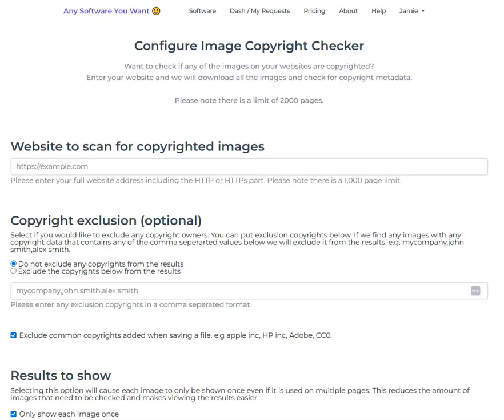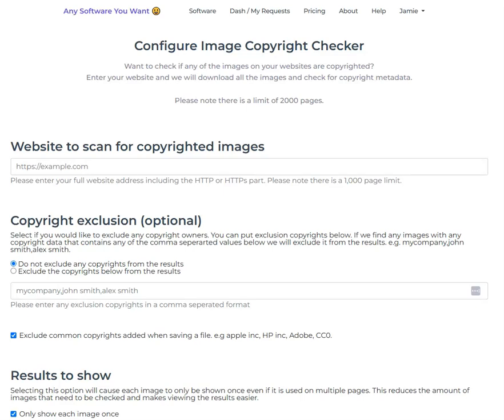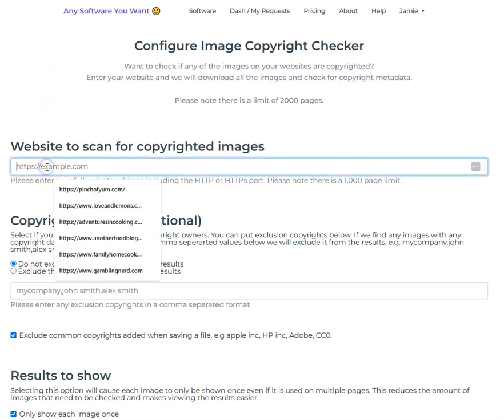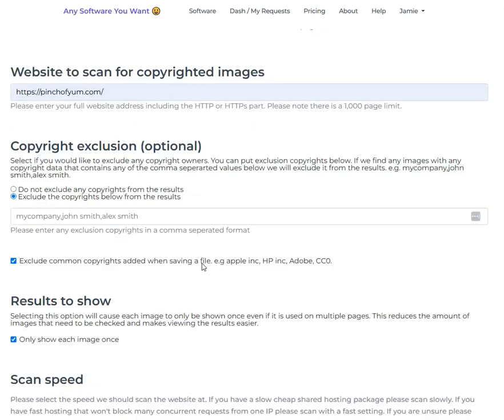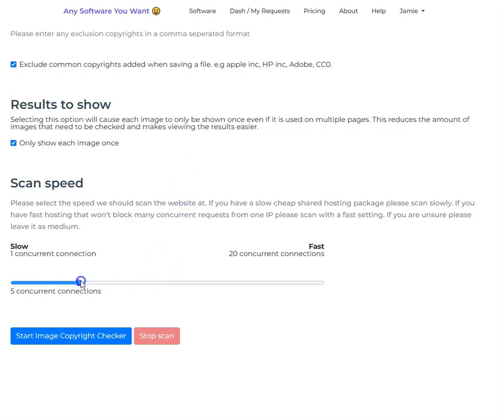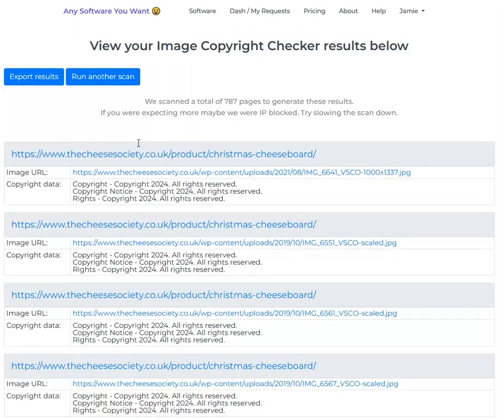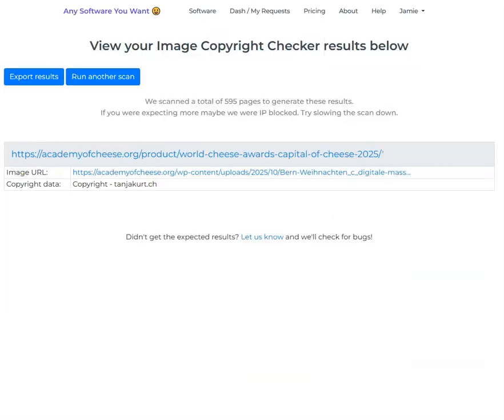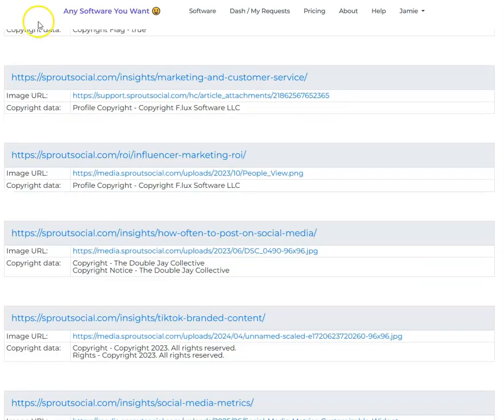Avoid This Huge Fine On Your Website [-$10,000 and SO EASY to check for]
Worried you might have copyrighted images on your website? We will scan every page of your website and check!